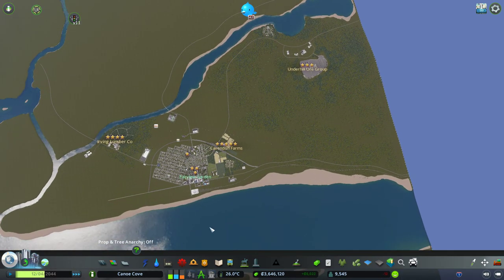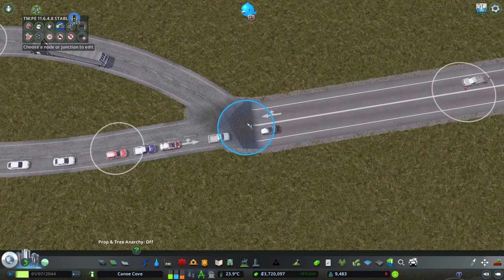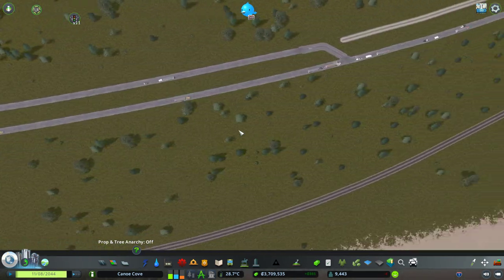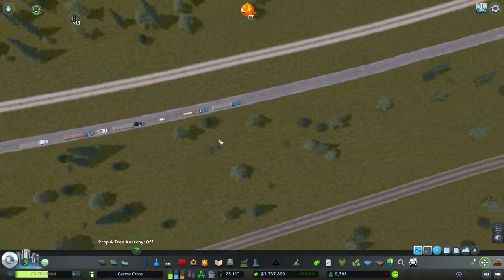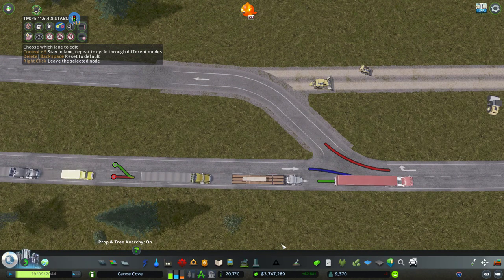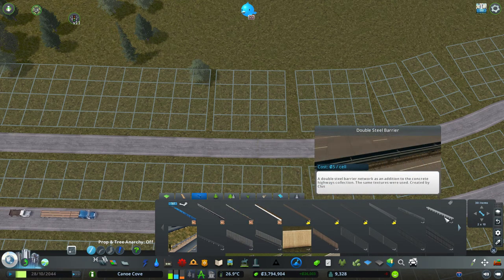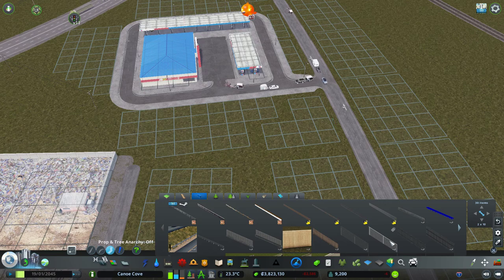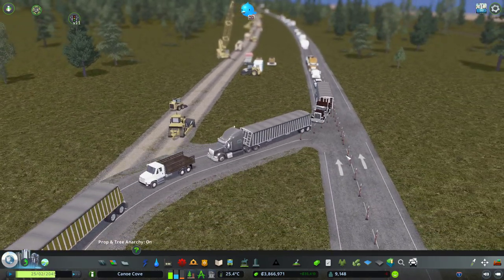Cities Skylines E16 - Highway Construction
Some rather slow paced building in Cities Skylines.  Starting off a city with slow organic growth.

I am going to be hand plopping most buildings in order to get the look I want.

This city is fictional, but will be drawing lots of inspiration from the real city of Charlottetown, PEI, Canada.

I don't have a mod list posted at this time, but if there is interest, I would be happy to.

I noticed we're starting to see some decent traffic on the highway out of town so I decided to upgrade to a divided highway.  I've even included a construction area, as well as a truck stop.

Feeling generous?